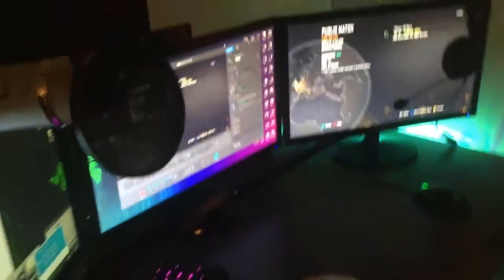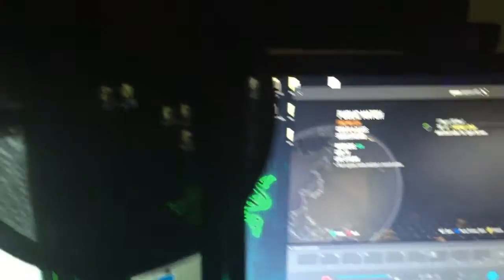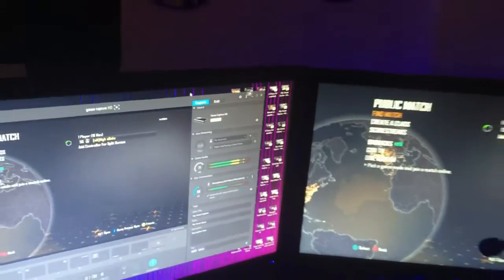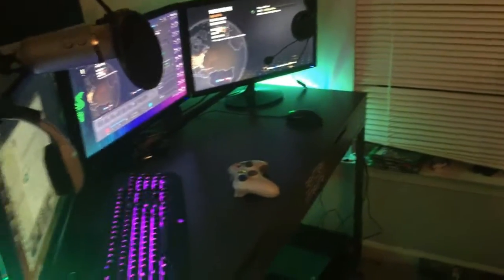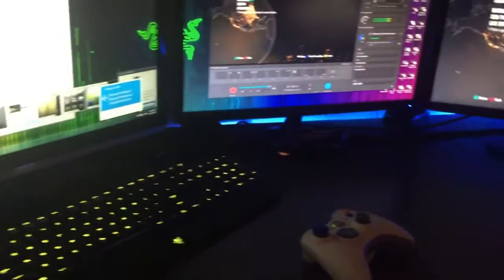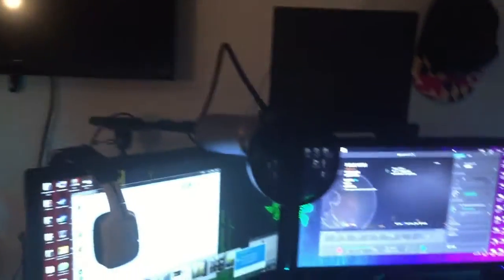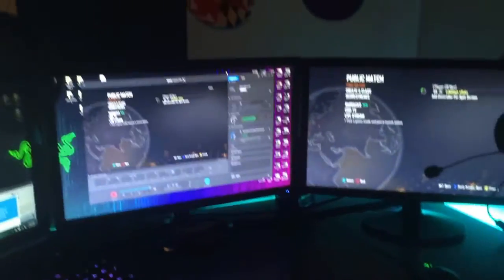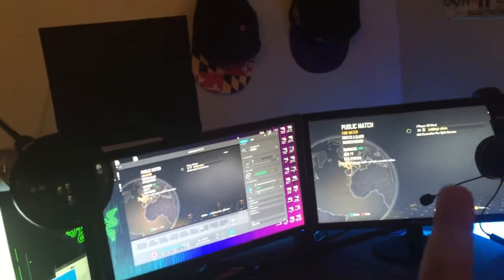Updated set up !!!